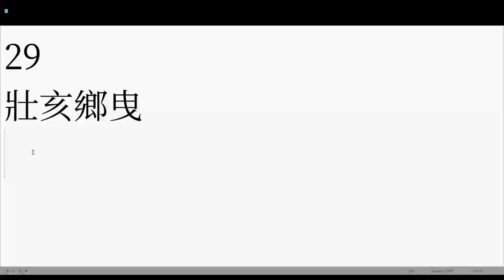Array Input Method Two lower Key(2v) Radical Tutorial(traditional Chinese, Taiwan)【X Key】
1 horizontal
2 left turn
3 vertical
4 cross
5 right turn
6 dot
7 lid
8 right falling
9 left falling
0 square

0:00 26 radicals
5:46 28 radicals
9:19 29 radicals